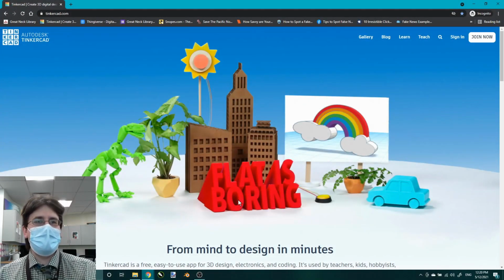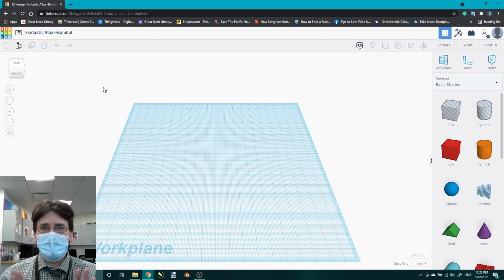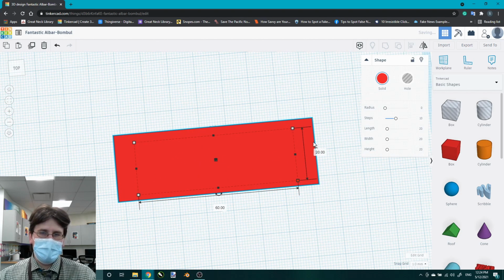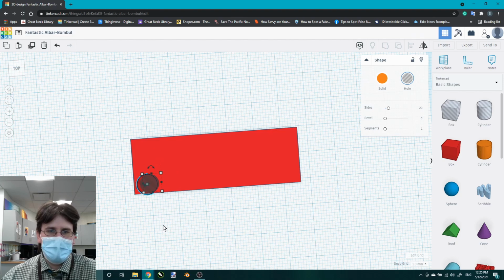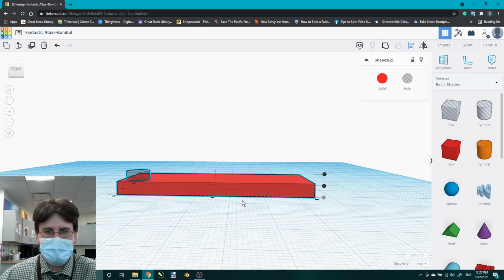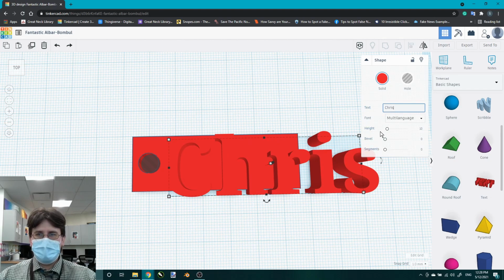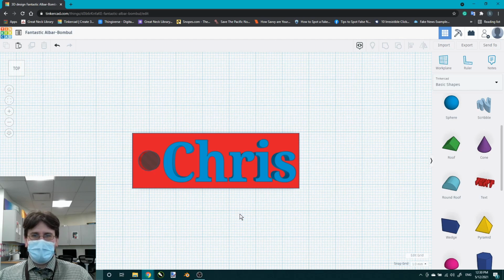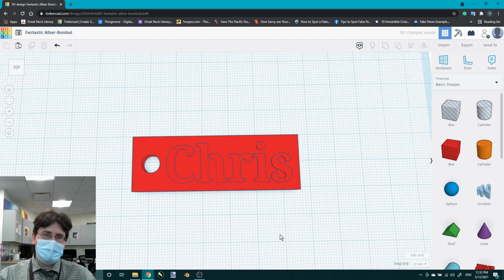3D Design a Keychain in Tinkercad with the GNL STEM Lab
In this beginner's level 3D design tutorial you will learn how to make a simple personalized Keychain in the free software Tinkercad.

Our STEM Lab librarian Chris will teach you how to create a new design in Tinkercad, add shapes, cut holes, add text, group shapes together, and align shapes as well.

If you have never used Tinkercad this is a great starting project.

~ New Dawn